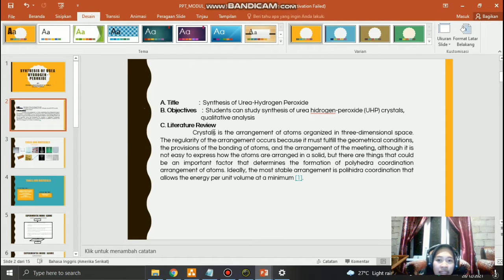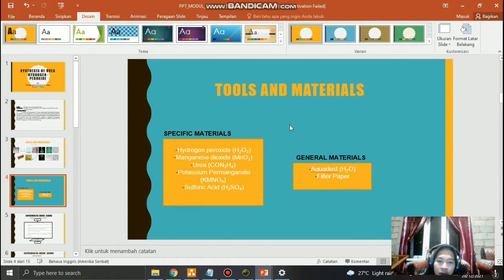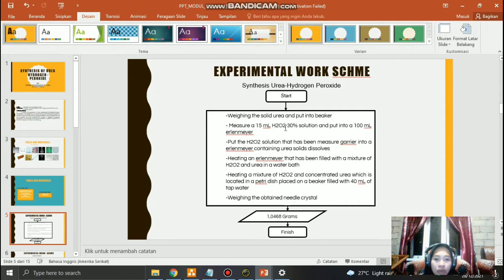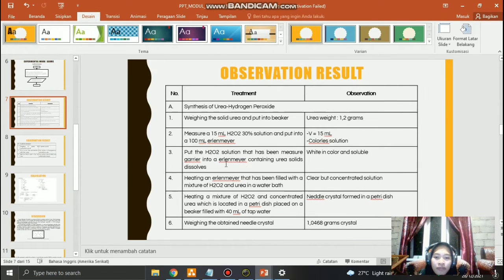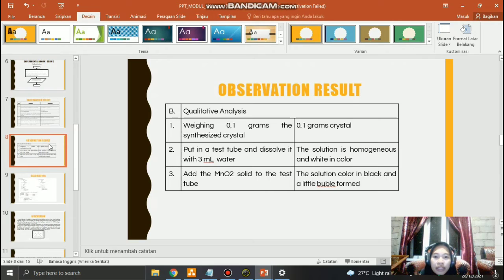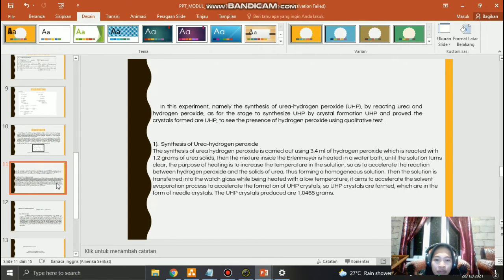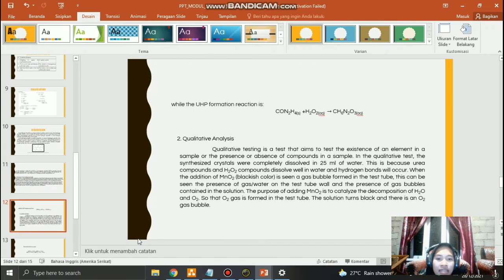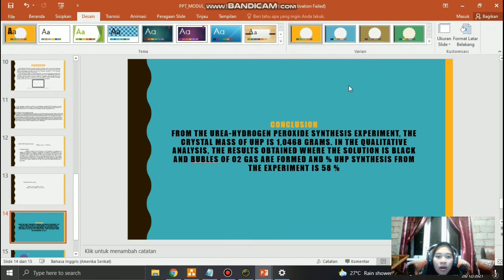Modul 5 : Synthesis Of Urea Hydrogen-Peroxide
memenuhi tugas mata kuliah